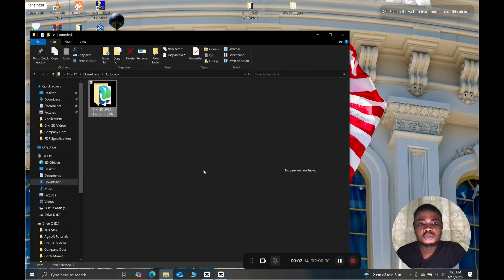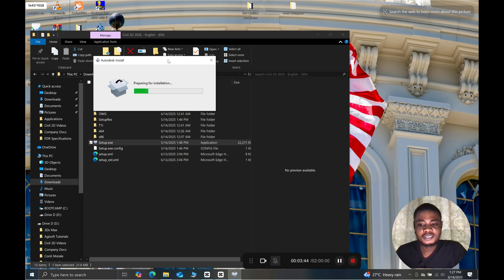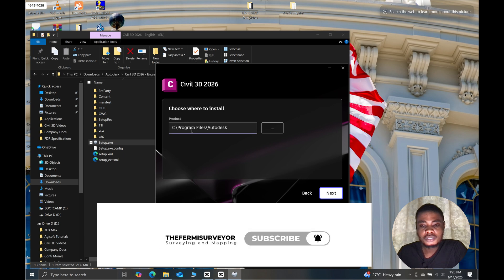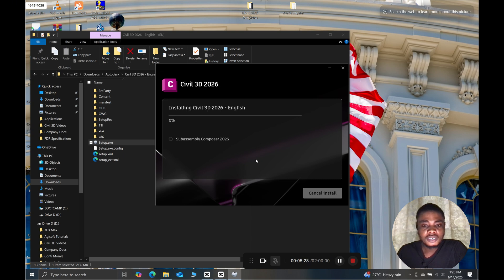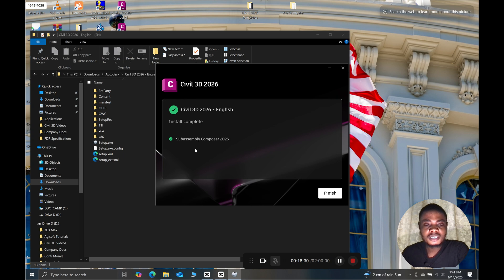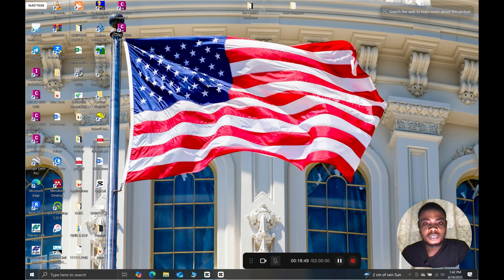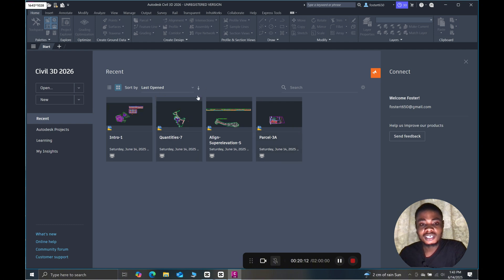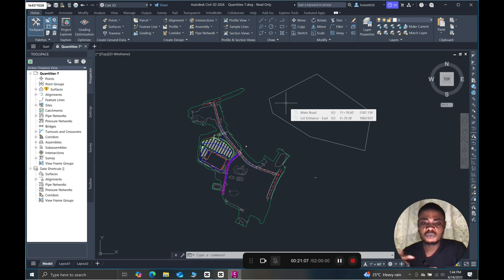How to Install Civil 3D 2026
In this quick and easy guide, I’ll show you how to install AutoCAD Civil 3D 2026 — the latest version used by surveyors, engineers, and GIS professionals around the world.